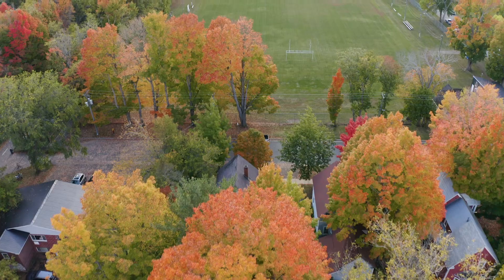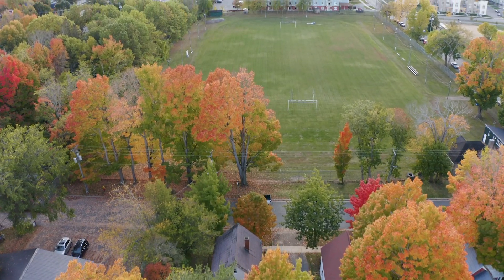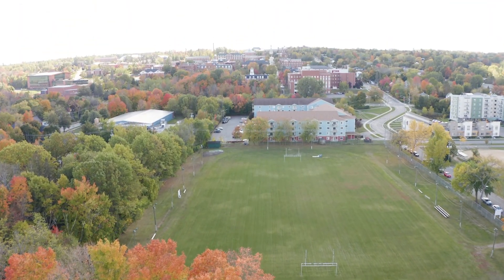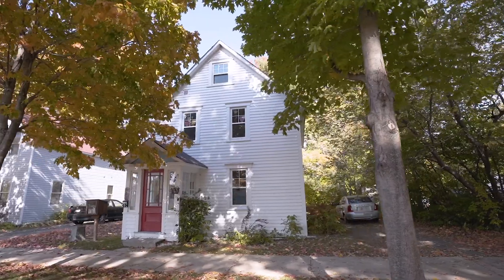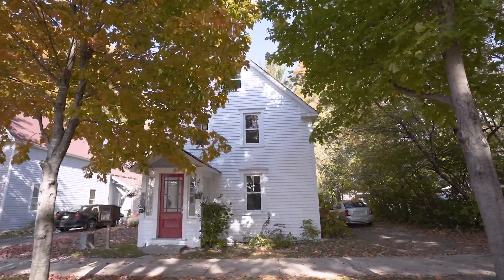831 Aberdeen Street, Fredericton, New Brunswick